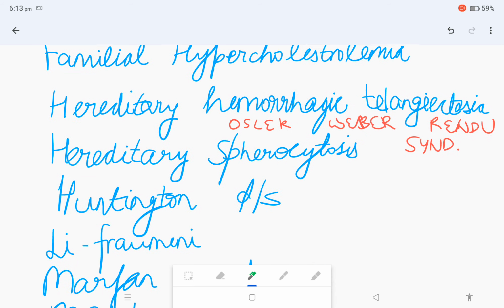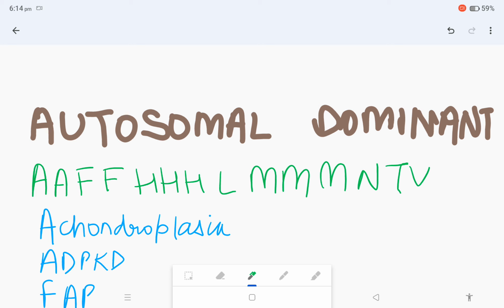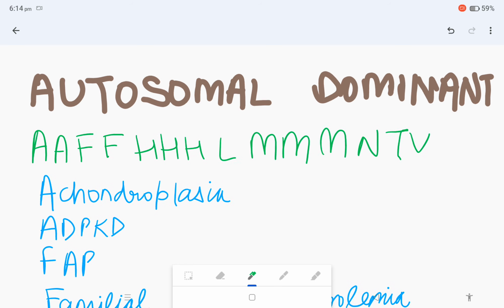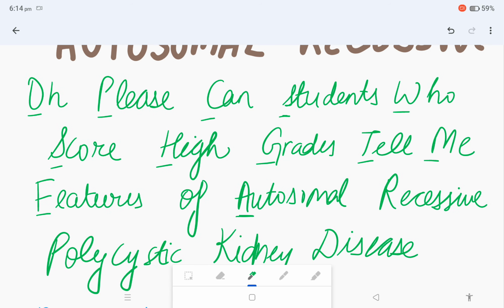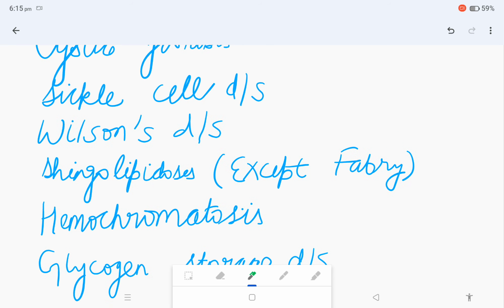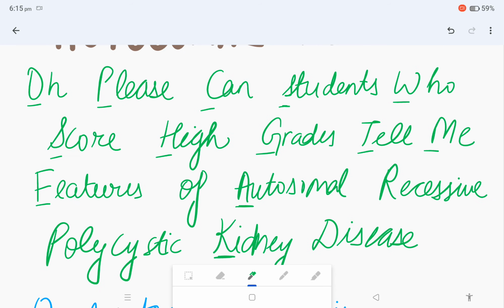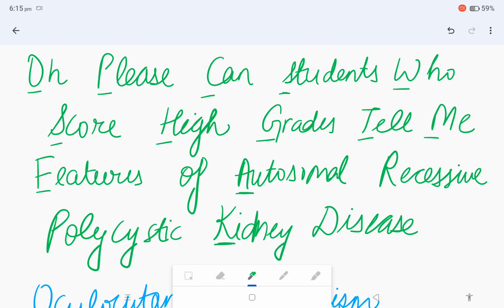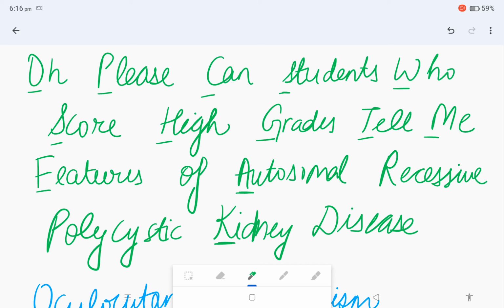Autosomal dominant & recessive disorders....